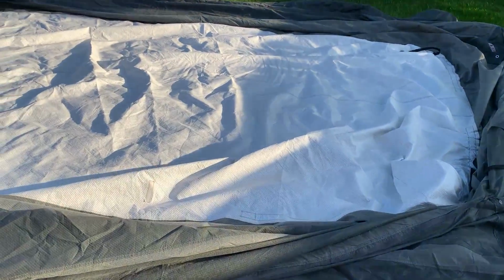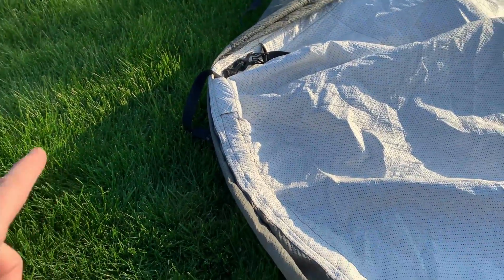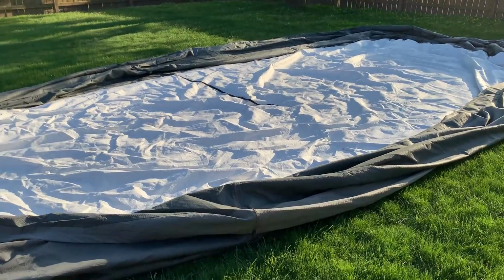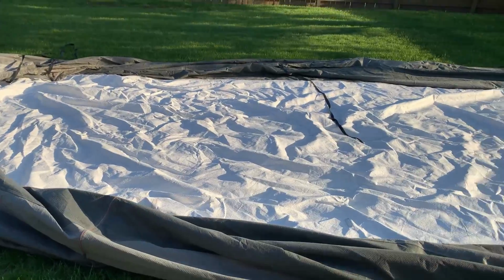How to Fold an RV Cover the Right Way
In this video I explain how I fold my RV cover so when I bring it back out in the fall, it is easy to install.  Simple...

Coachman Leprechaun 260DS